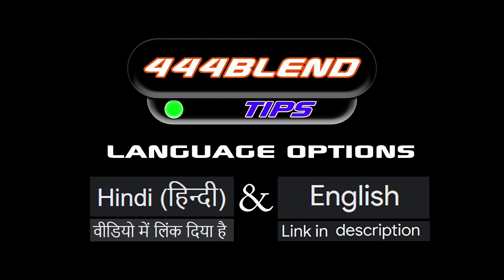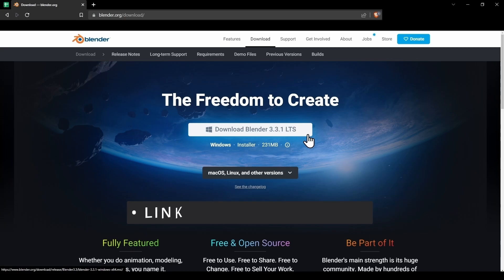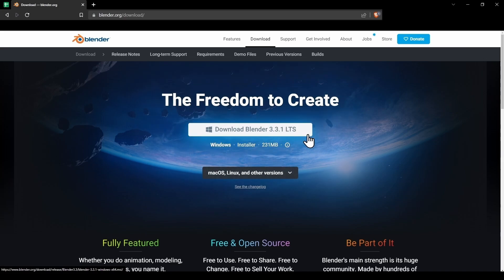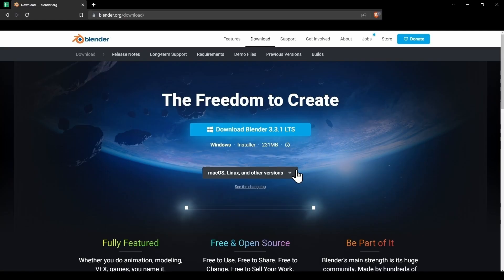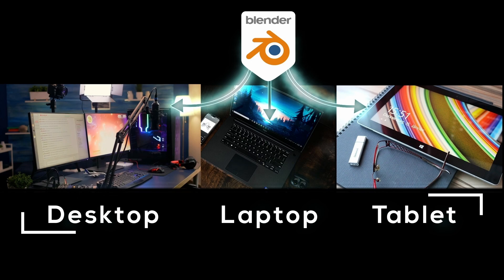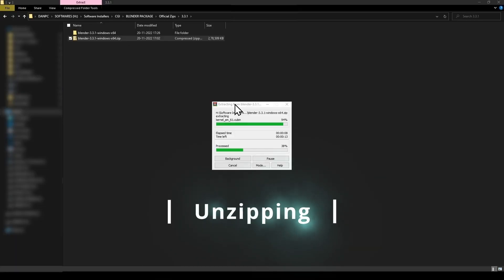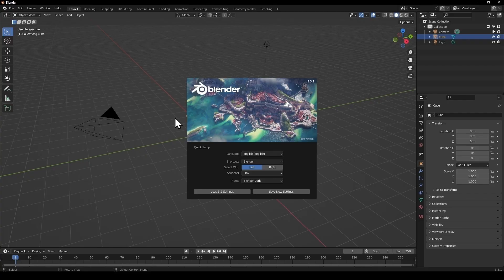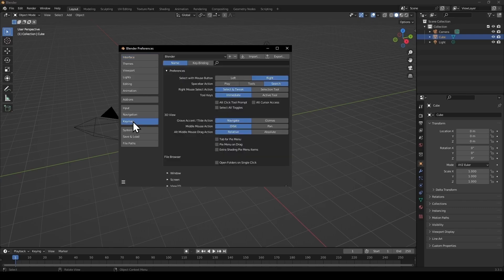How to download portable version of Blender 3D? (English)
हिन्दी Version:👇🏻

•Downloading .ZIP (portable version of Blender)
•Extraction process
•Direct play Blender3D on any computer device

Featuring:  Danish Ahmed
To know more about me 👇🏻

​ @Blender @Blender Studio